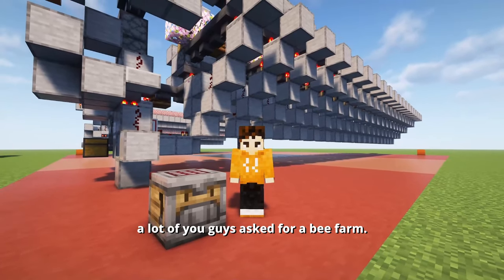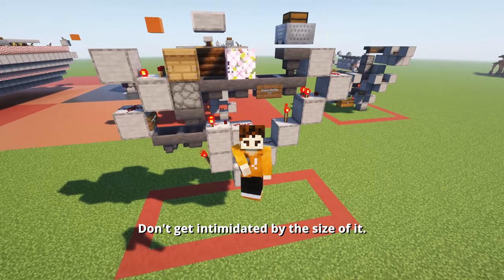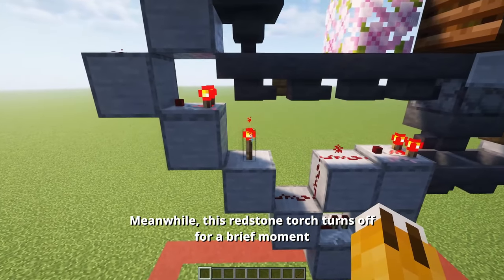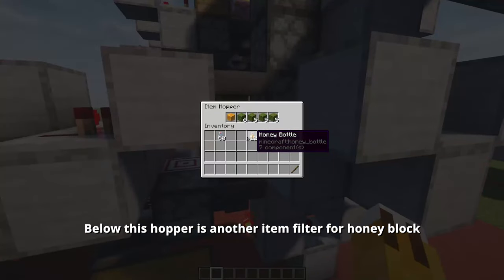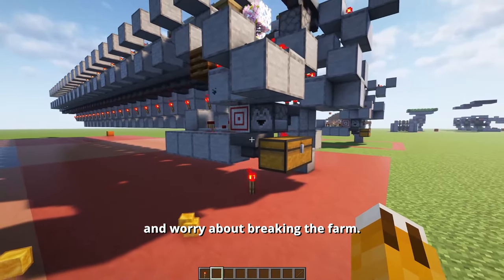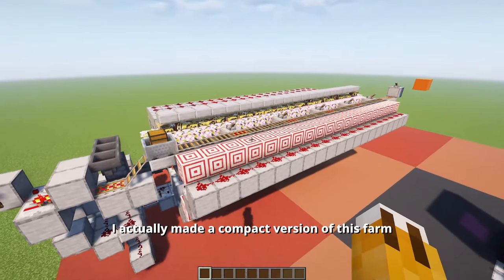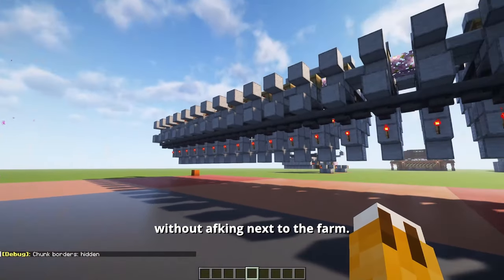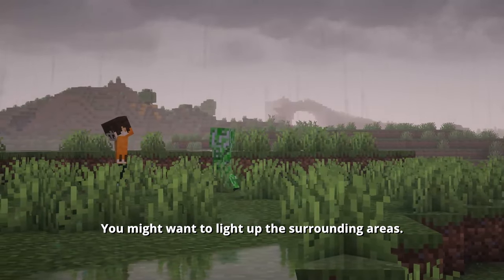1.21 Auto Honey Block / Bee Farm Tutorial [Simple Farm] [Java/Bedrock Edition]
Fully automated honey block farm. It harvests honey bottles and the crafter turns them into honey block for you. Simple design and easy to build.

- Exclusive Minecraft server - Potato SMP
- Visit aJack Workshop + aJack Town on Potato SMP
- Download schematics of my builds
- Download of my creative world
- Exclusive Discord channel for early content access

Chat, share, question, suggestion, request on my Discord!
I may not reply to your question on Youtube.

📌 TIMESTAMPS

00:00 Introduction
01:35 Redstone Mechanics Explanation
04:43 Note for Bedrock Edition
05:33 Compact Version Explanation
06:04 Chunk Loader
06:58 Where to Build
08:08 Material List
08:15 Discord & Patreon Promotion
08:55 Where to Find Bees
09:37 How to Breed Bees
10:44 Auto Crafter Section
15:32 Bee Farm Modules
18:55 Rail for Returning Empty Bottles
20:25 Chunk Loader & Reduce Lag
20:59 Compact Bee Farm Modules
24:49 Patreon Shoutout

⚙️ MINECRAFT VERSION

Java: 1.21
Bedrock: 1.21.22

⚙️ SHADER

ComplementaryUnbound_r5.2.2 (running on Iris & Sodium on custom setting)

No texture pack